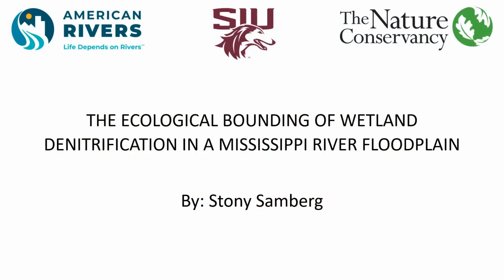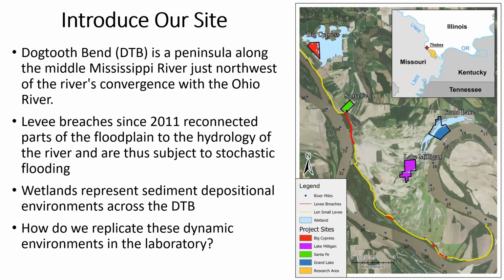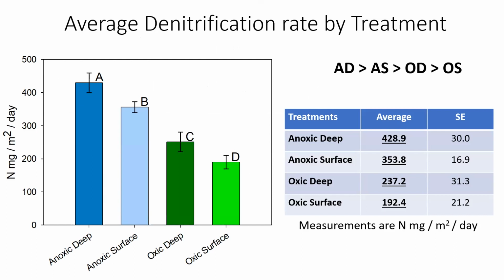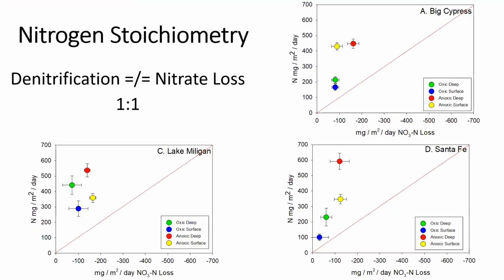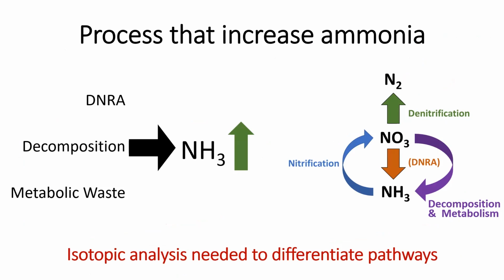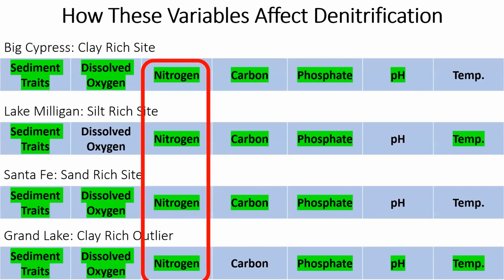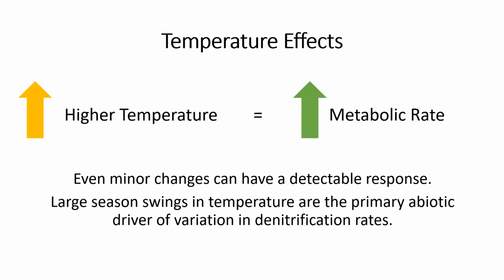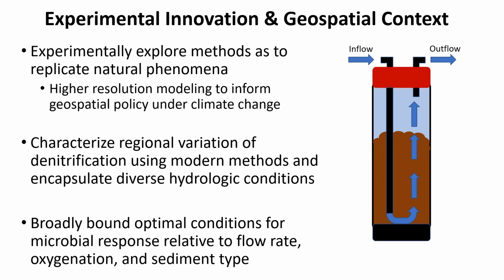Stony Samberg on Mississippi denitrification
Watch as Stony Samberg defends his MS thesis titled "The ecological bounding of wetland denitrification in a Mississippi River floodplain"